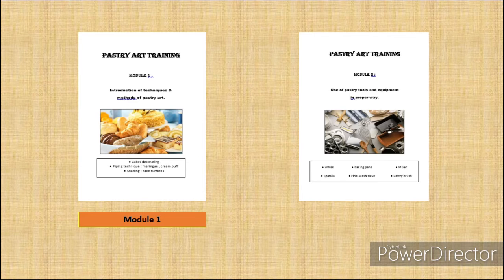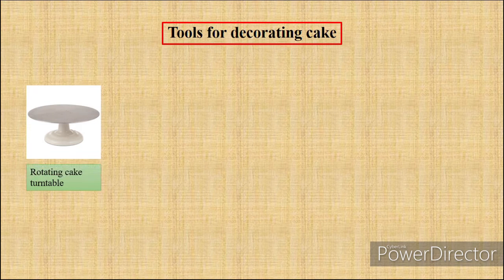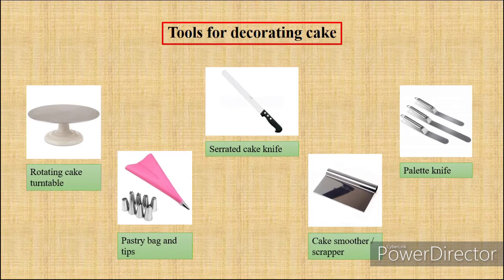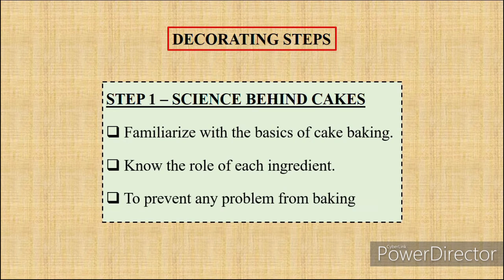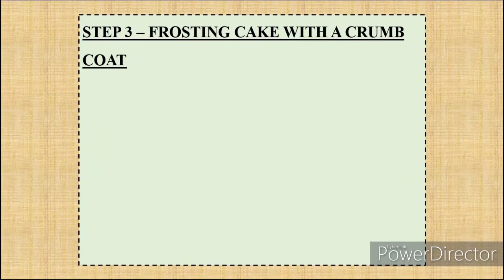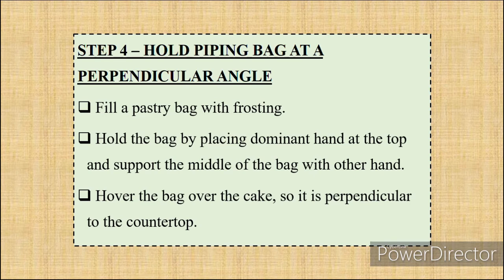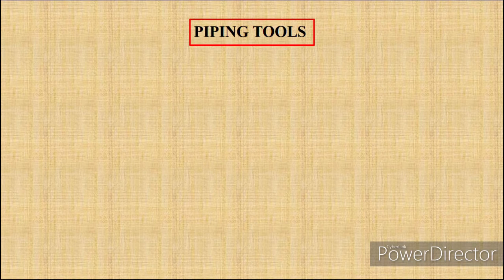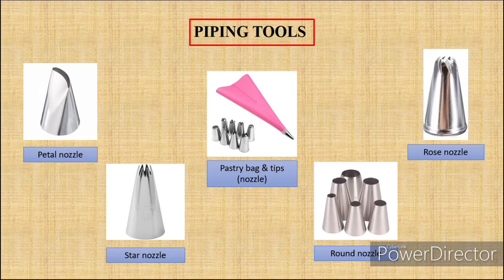BSMH3033 TRAINING AND DEVELOPMENT GROUP B (GROUP 1) : PROGRAM IMPLEMENTATION OF PASTRY ART TRAINING